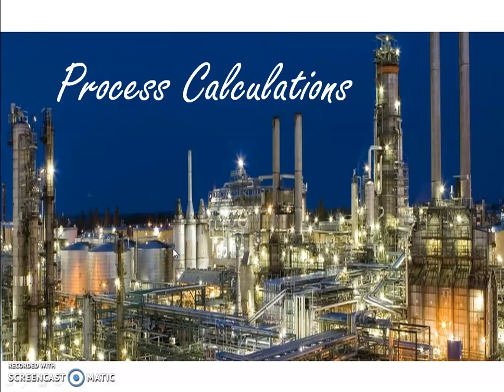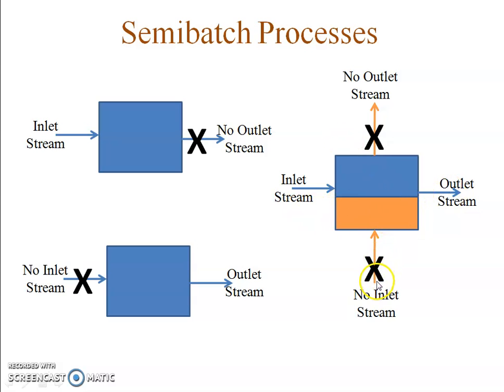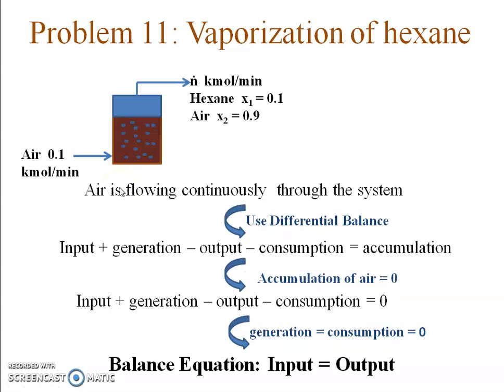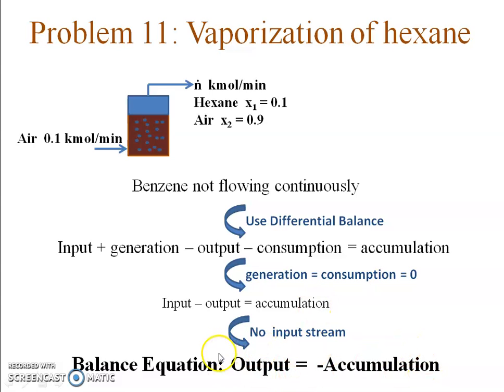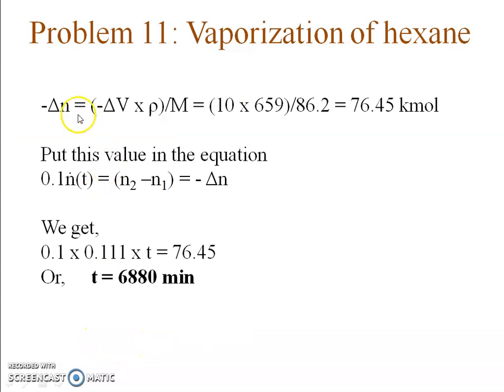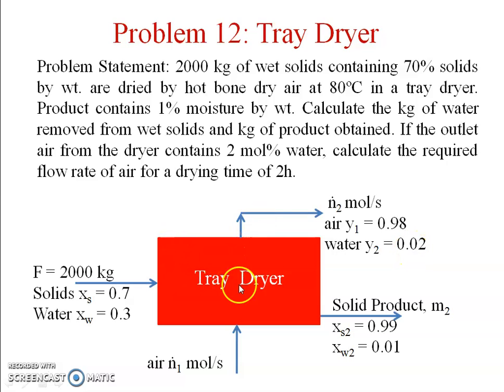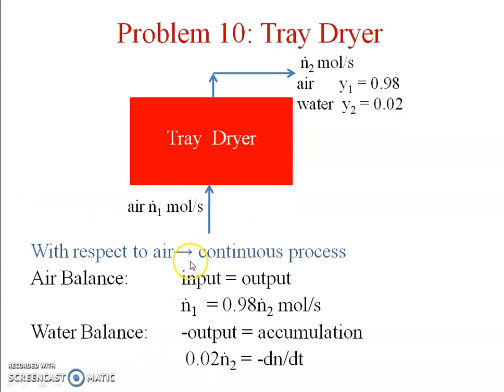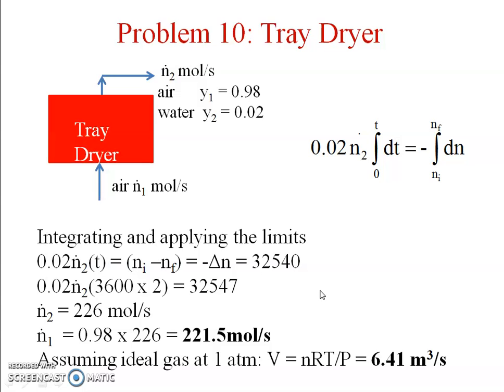Lecture 9 Material Balance on Semibatch process without reactions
Semi-batch processes are those which can neither be classified as continuous nor as a batch. It is a combination of these two processes and has been explained in this video using schematics. And both differential and integral balance equation are applied for semi-batch processes without chemical reactions. one of the problems of tray dryer treated as a batch process in the video is modified as a semi-batch process and treated